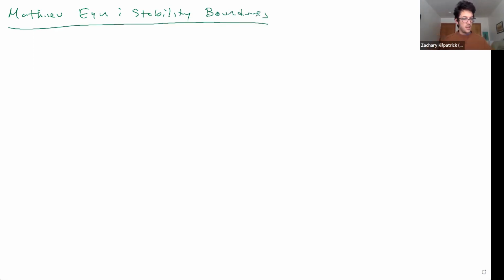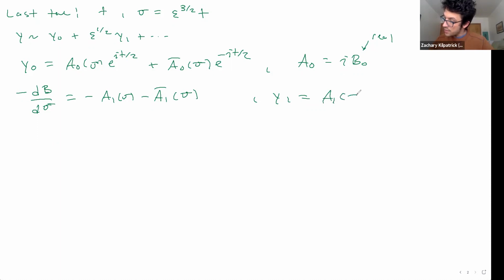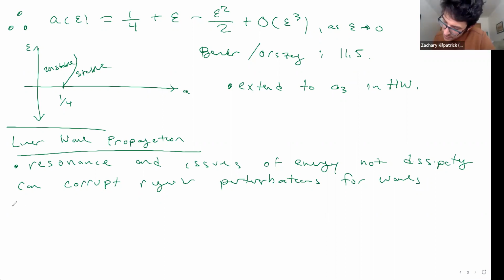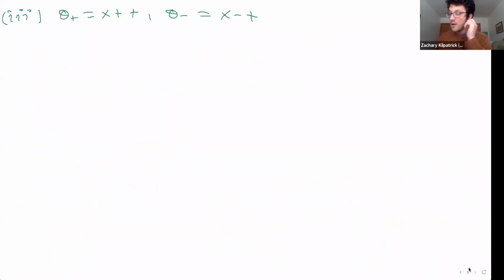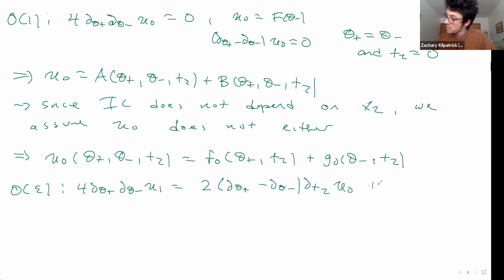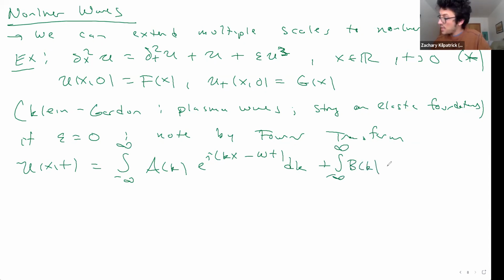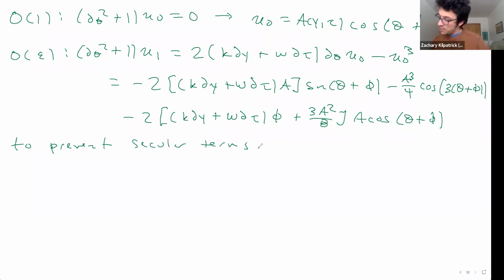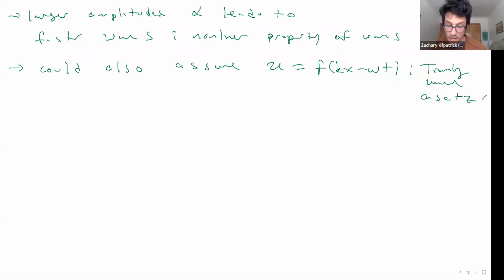Mar 19: Linear + Nonlinear Waves -- Multiple Scales